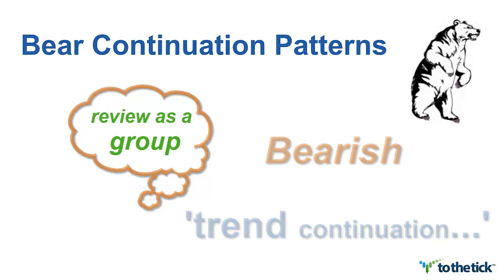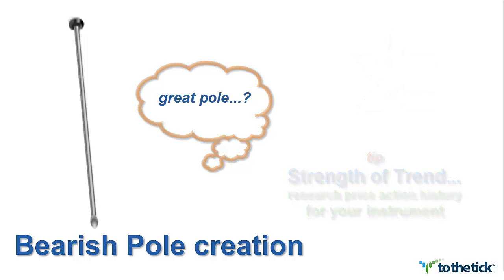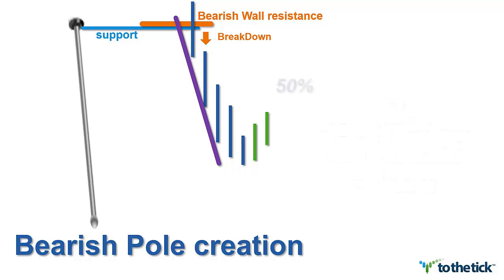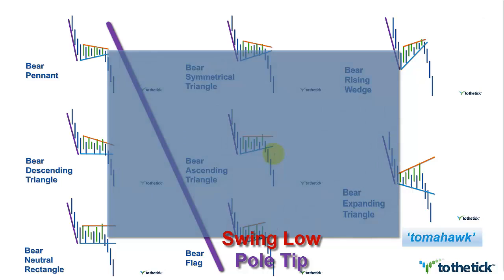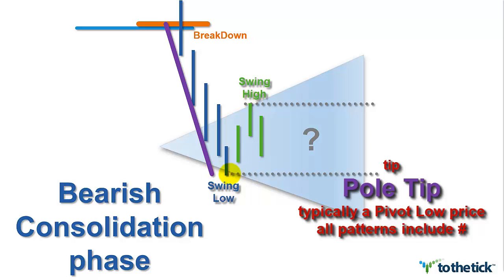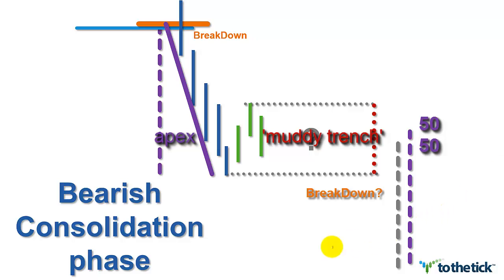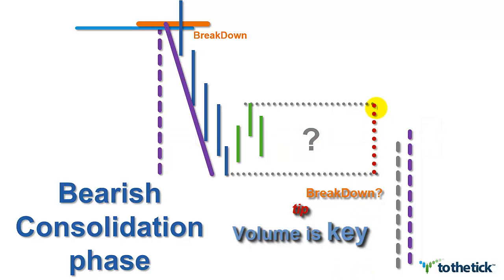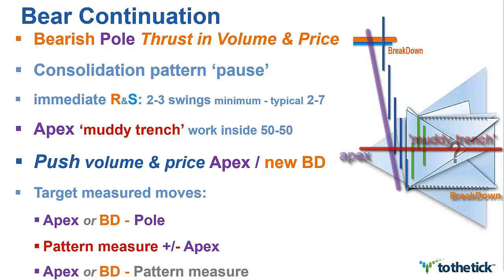TECHNICAL ANALYSIS - Bear Continuation Patterns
How to identify & trade bearish trend continuation price patterns as a collective group.Further info & educational materials please Risk Disclosure: Futures and forex trading contains substantial risk and is not for every investor. An investor could potentially lose all or more than the initial investment. Risk capital is money that can be lost without jeopardizing ones’ financial security or life style. Only risk capital should be used for trading and only those with sufficient risk capital should consider trading. Past performance is not necessarily indicative of future results. Hypothetical Performance Disclosure: Hypothetical performance results have many inherent limitations, some of which are described below. no representation is being made that any account will or is likely to achieve profits or losses similar to those shown; in fact, there are frequently sharp differences between hypothetical performance results and the actual results subsequently achieved by any particular trading program. One of the limitations of hypothetical performance results is that they are generally prepared with the benefit of hindsight. In addition, hypothetical trading does not involve financial risk, and no hypothetical trading record can completely account for the impact of financial risk of actual trading. for example, the ability to withstand losses or to adhere to a particular trading program in spite of trading losses are material points which can also adversely affect actual trading results. There are numerous other factors related to the markets in general or to the implementation of any specific trading program which cannot be fully accounted for in the preparation of hypothetical performance results and all which can adversely affect trading results. Testimonials appearing on this website may not be representative of other clients or customers and is not a guarantee of future performance or success.